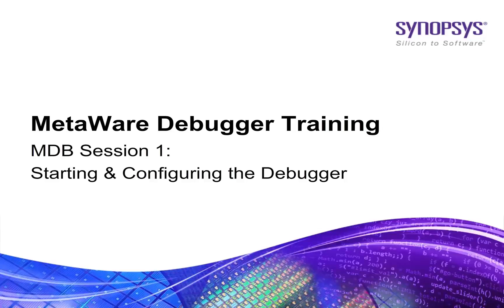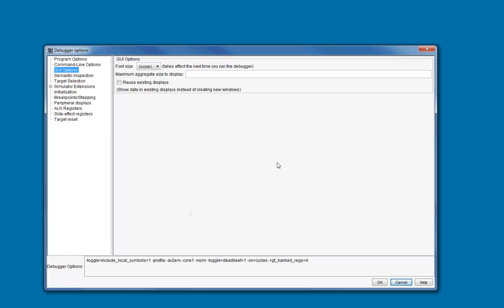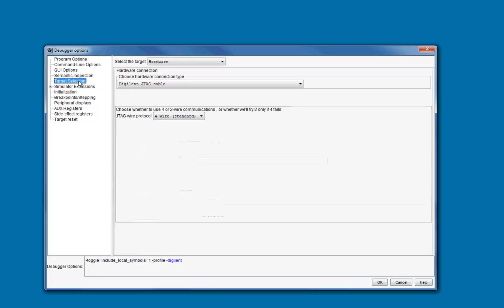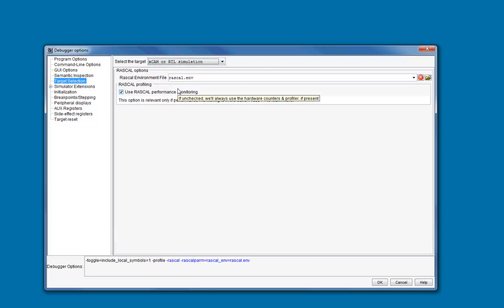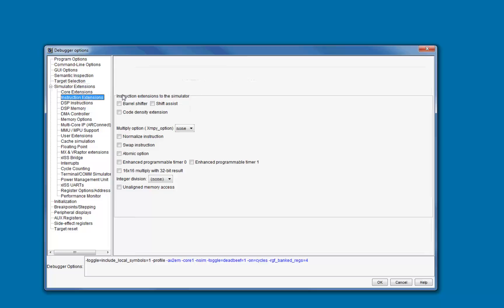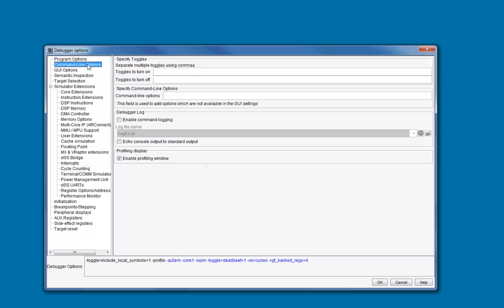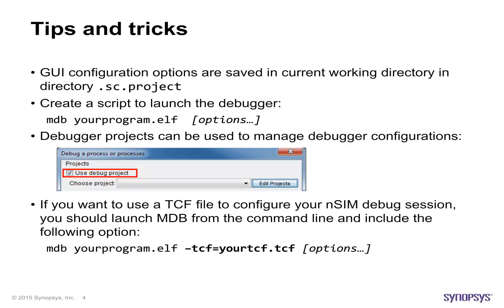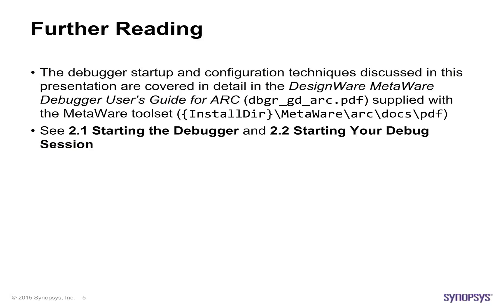Starting and Configuring the Debugger | Synopsys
Learn techniques to start the MetaWare MDB Debugger and then see how to configure the debugger for a number of different targets. This is video 1 out of 8, be sure to watch the other MDB Session videos.